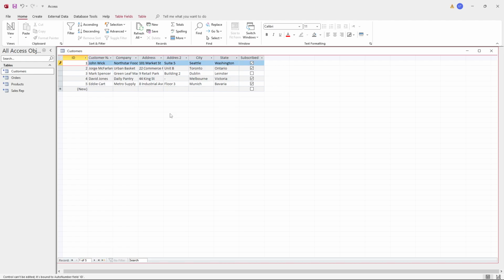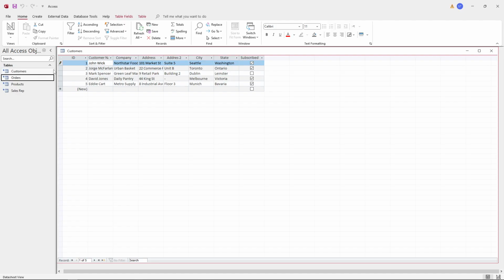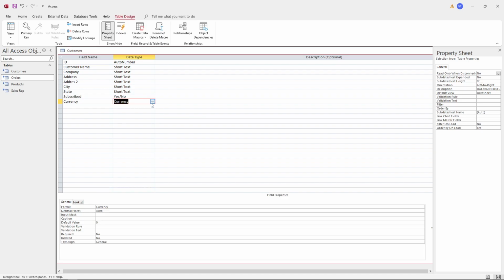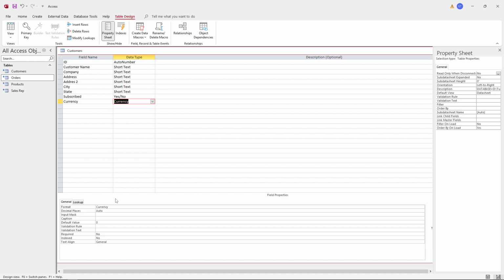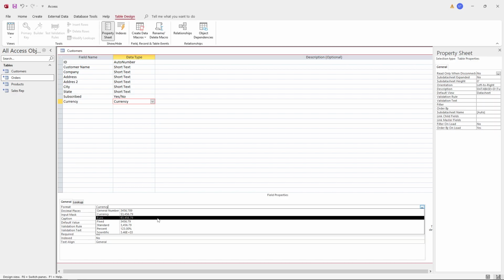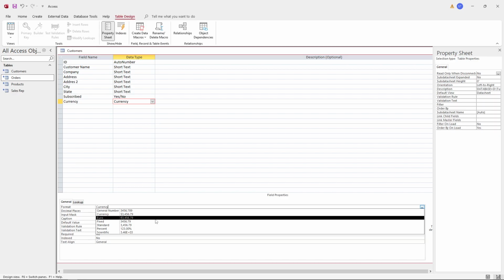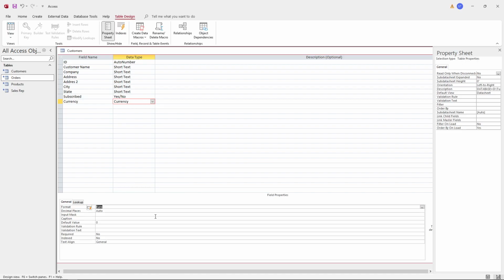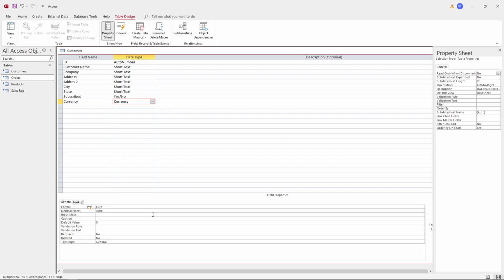How To Change Currency In Microsoft Access (Tutorial 2026)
Along the way, you'll learn how to change currency symbol Microsoft Access, Microsoft Access currency format tutorial, adjust currency settings in Access database, modify currency field in Microsoft Access, set default currency in Access forms, update currency display in Microsoft Access reports, change currency type in Access table, Microsoft Access currency format options, customize currency symbol in Access, enable different currency in Microsoft Access, Access database currency formatting tips, how to adjust currency in Access tables